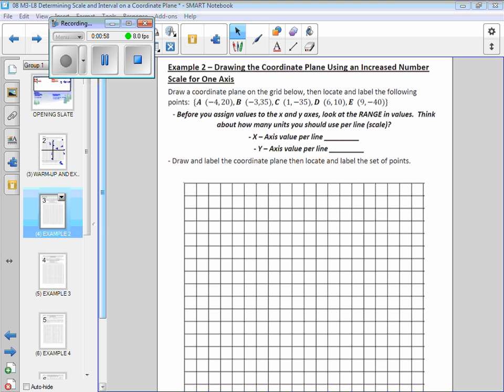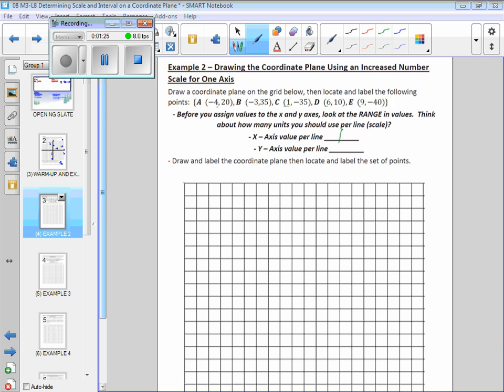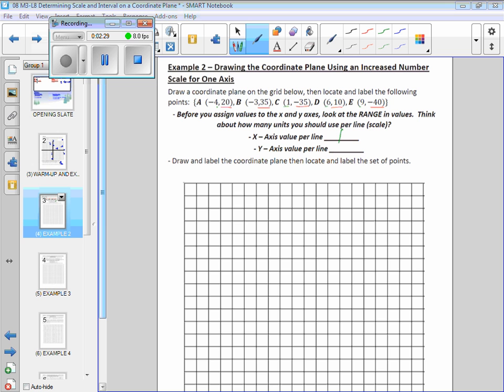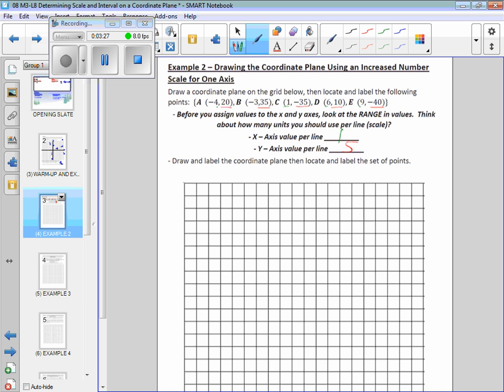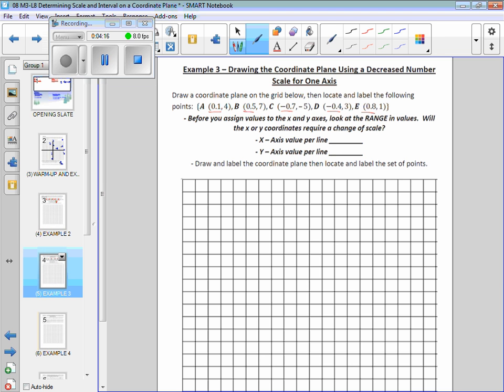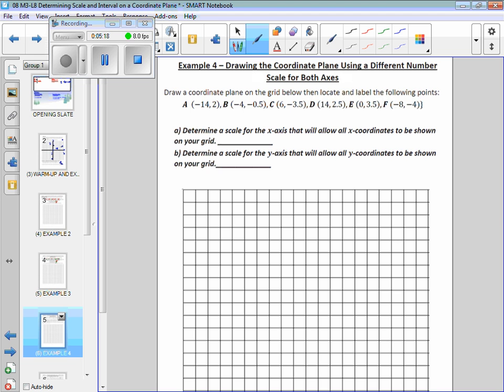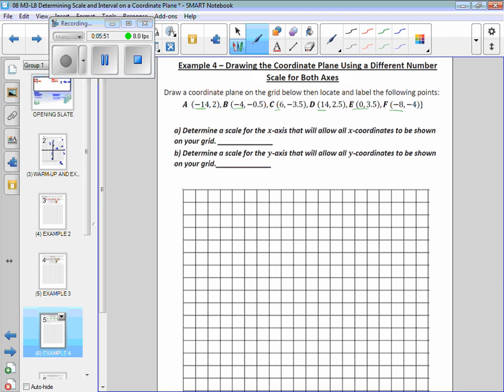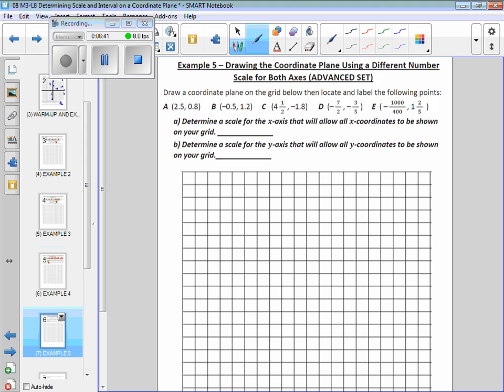08 M3 L8 Determining Scale and Interval on a Coordinate Plane